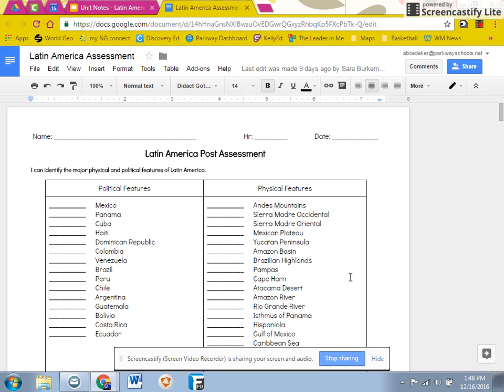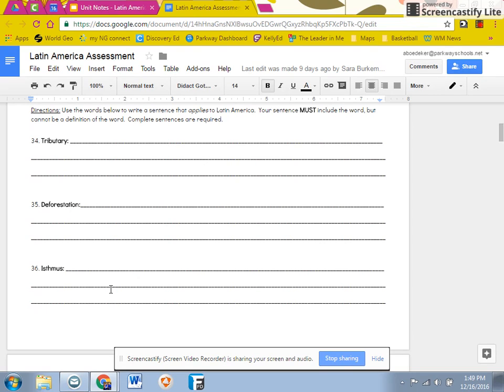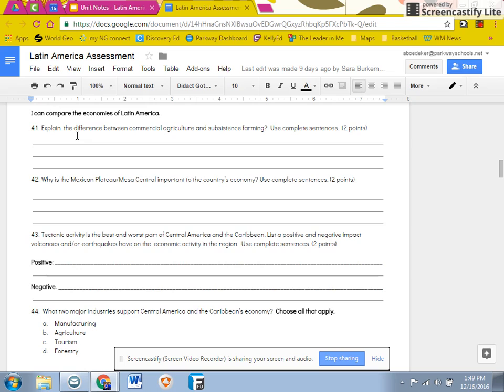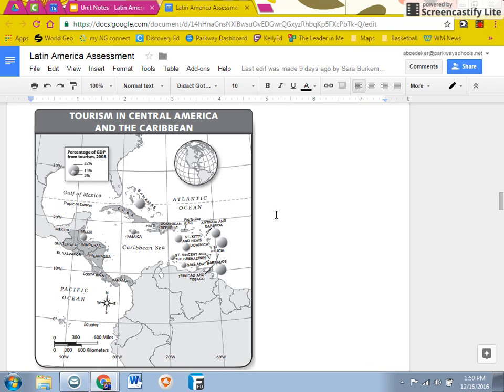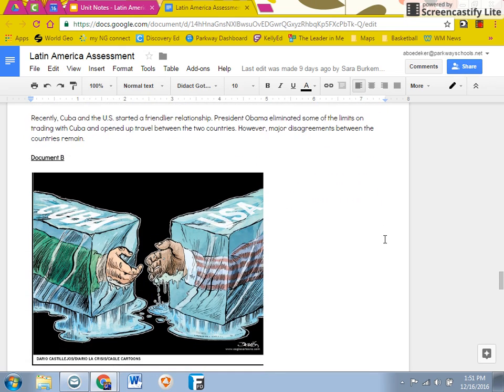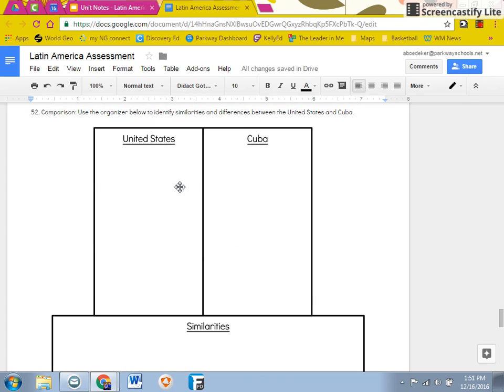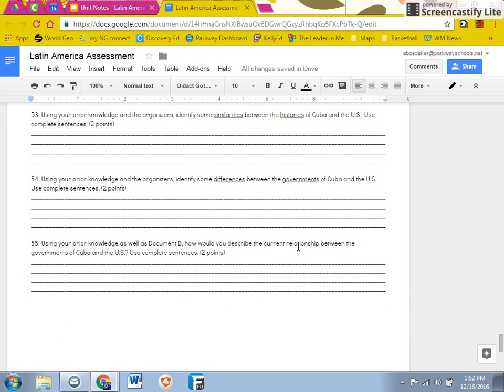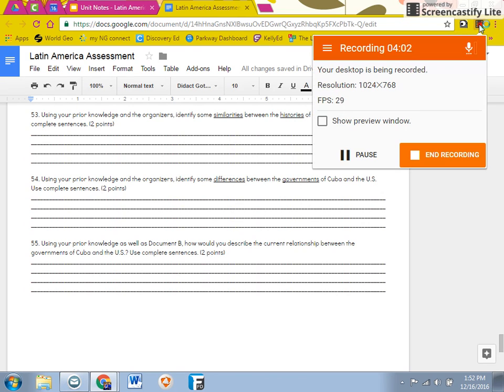Latin American Assessment Directions